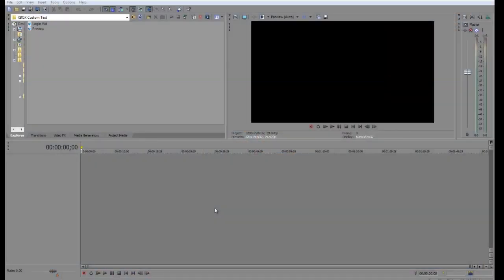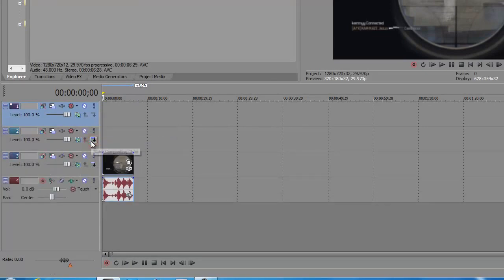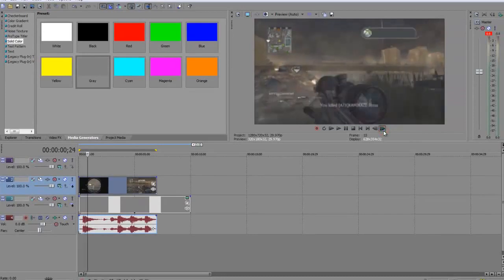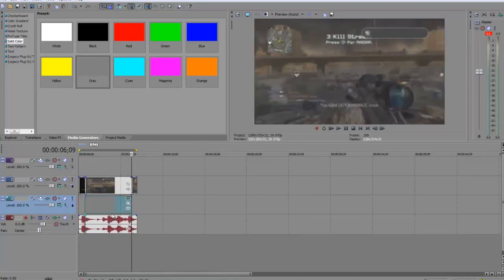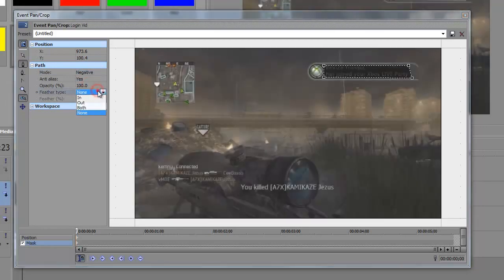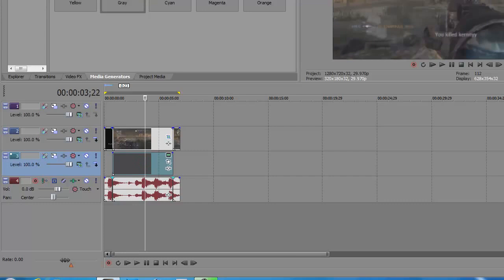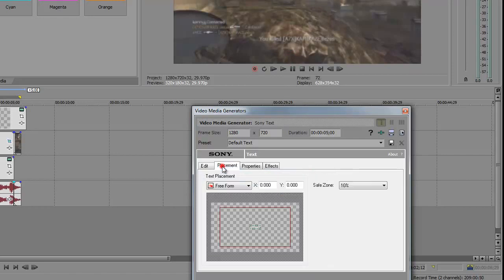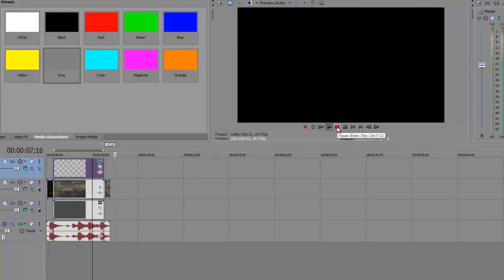Sony Vegas - Xbox Notification Effect | TutorialMarket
Another tutorial guys, hope you all like it!
100 likes for a cc pack.
- Adam